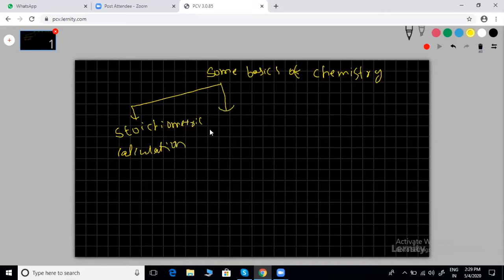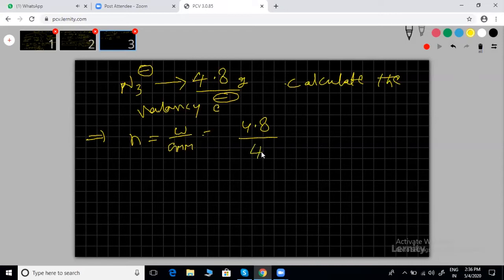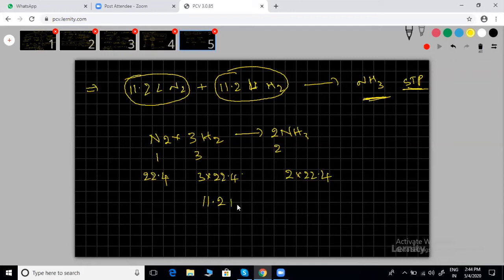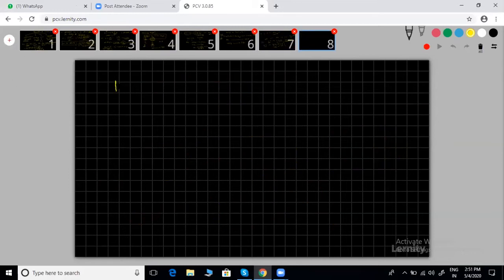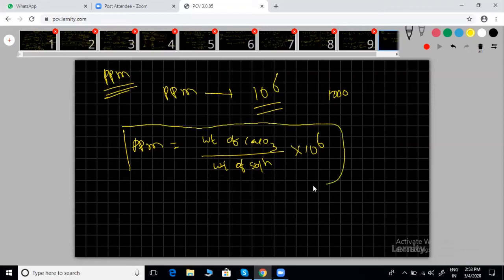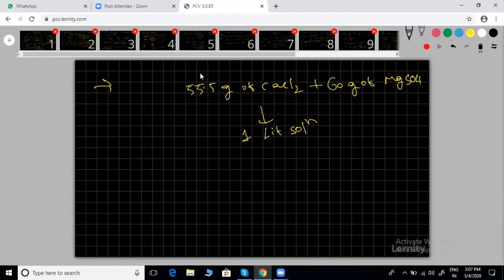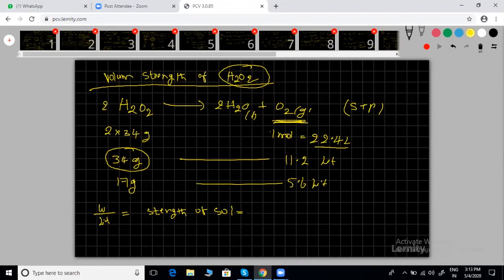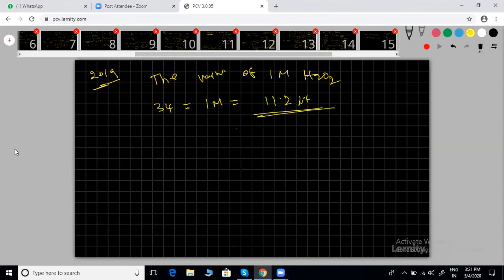May 04 - 12th Jee - Chemsitry | CDR | SZ3